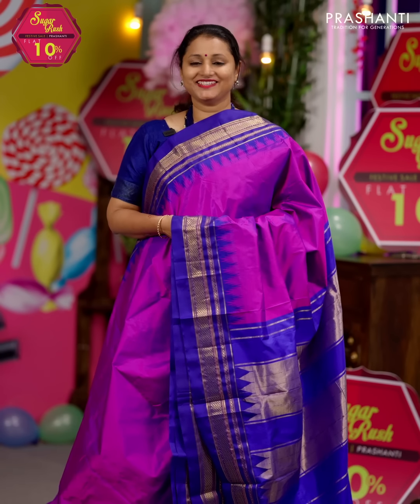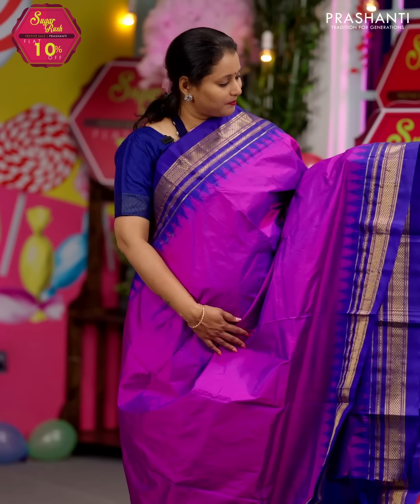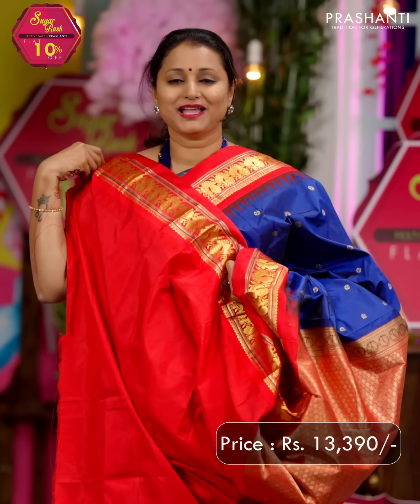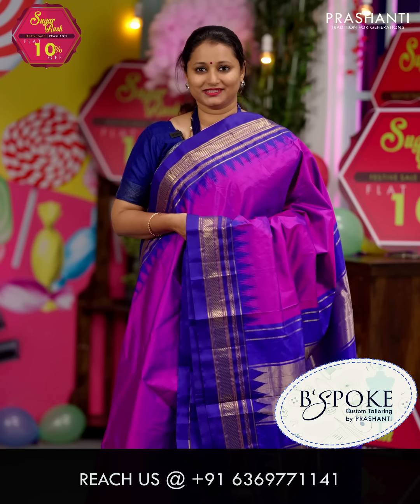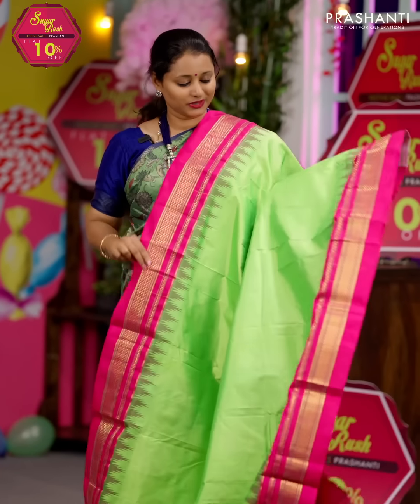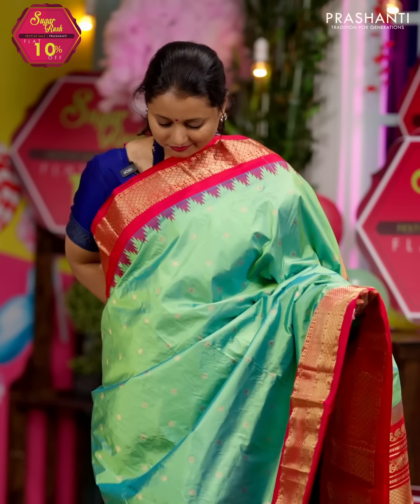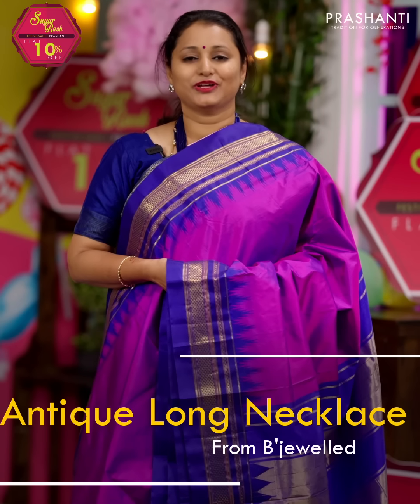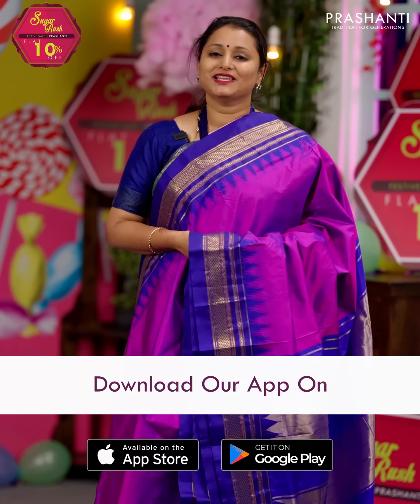Sugar Rush Sale | Upto 20% off | Narayanpet Silk Sarees | Prashanti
Sugar Rush Sale is Live | Get Upto 20% Off | Flat Rs.990 International Shipping For Orders Above Rs.20,000/-

OUR STORES :
Prashanti Sarees - T Nagar
11, Srinivasa Road,
Pondy Bazar
Chennai, Tamil Nadu 600017

Malleshwaram
Bangalore, Karnataka 560003

Jayanagar
Bangalore, Karnataka 560041